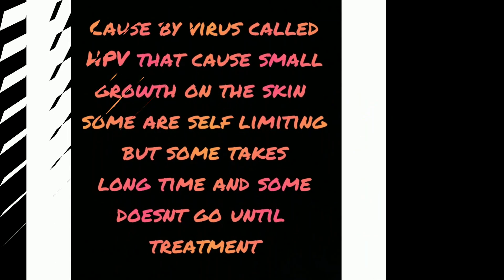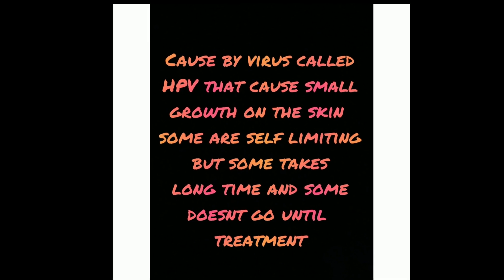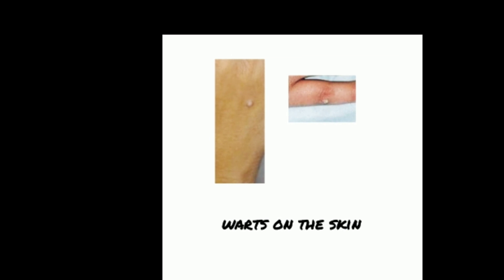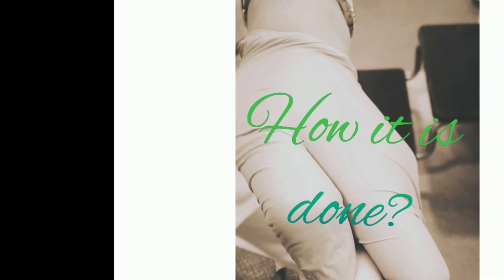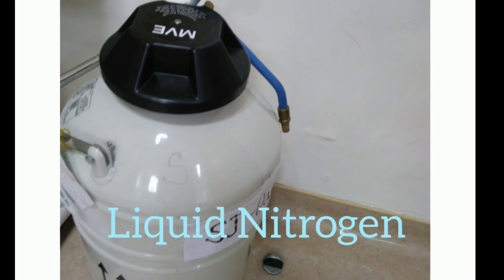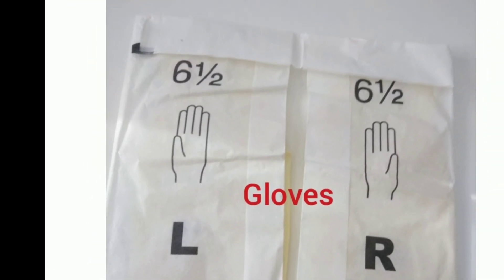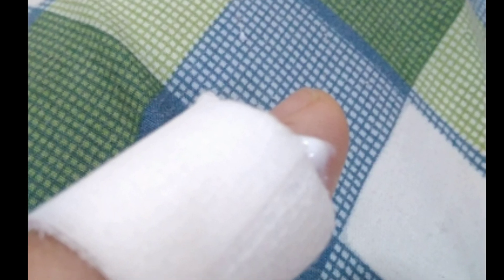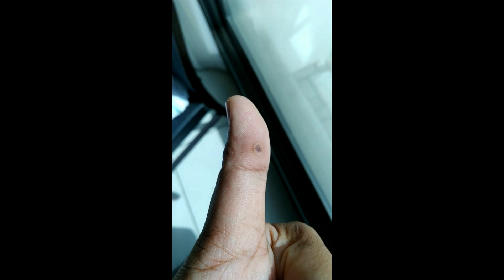How to treat Warts: Cryotherapy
Warts is a common skin condition while it is not dangerous but it is quite annoying and not desireable to see. It is caused by virus called HPV which some just come and go while some take a very long time to heal itself. some people just ignore it but some seek medical attention. Clinically the best treatment option is cryotherapy in which the warts is damage by freezing it with the surrounding area using freezing agent like liquid nitrogen. It takes around 3 to 5 session to assure the warts will not back again. The pain on treatment is tolerable without anesthesia which is comparable to holding ice for a bit long.

Paraan nang pag gamot sa kulogo sa pamamagitan nang nagyeyelong lamig